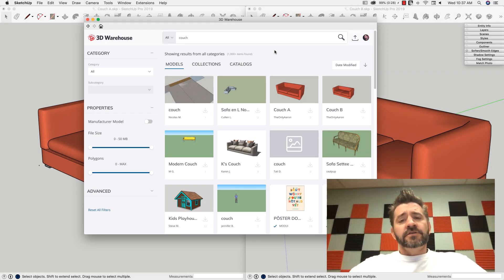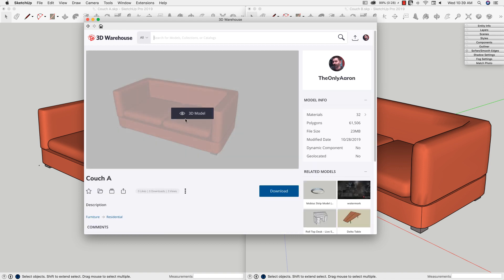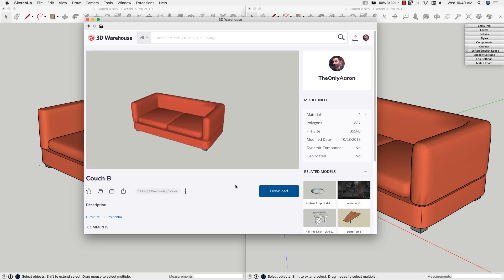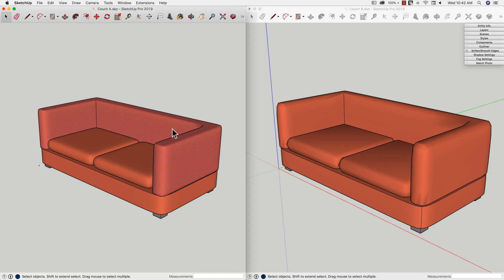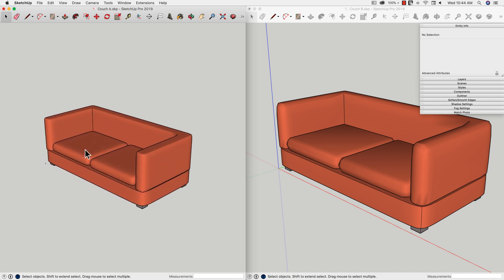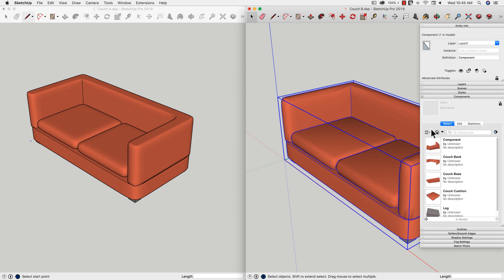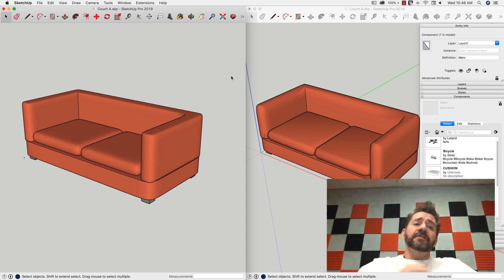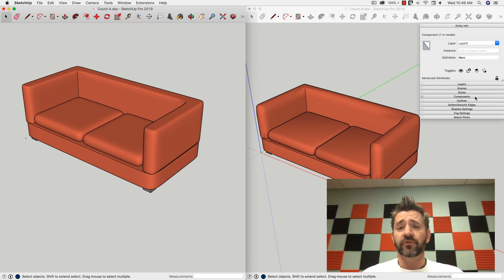How to evaluate a 3D Warehouse model - Skill Builder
If you work in SketchUp, you've probably been to the 3D Warehouse a time or two. A common question we get is, "How do I know if a file is good?". Follow along as we give you some top tips when searching for a 3D Warehouse model: naming conventions, materials, file size, polygons, and how to bring it into your model.